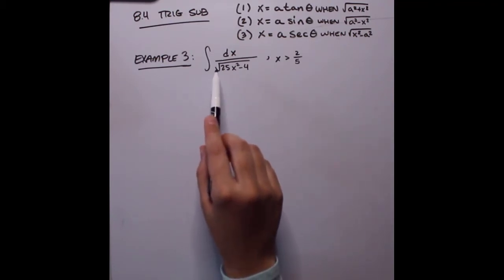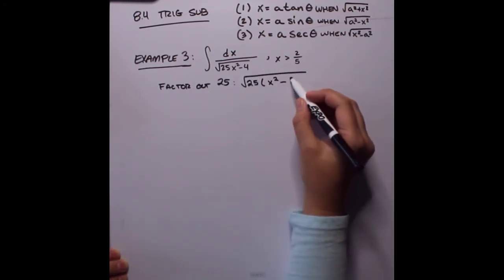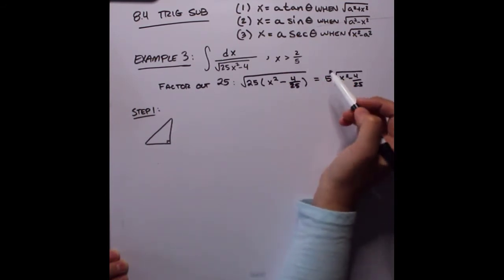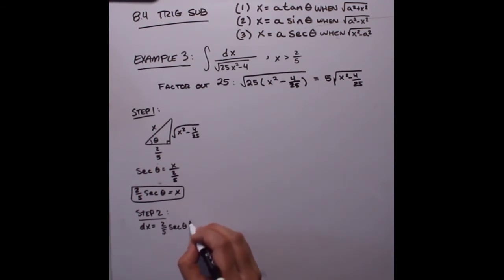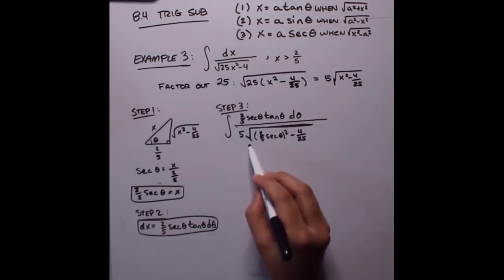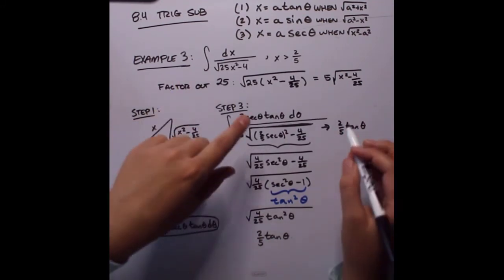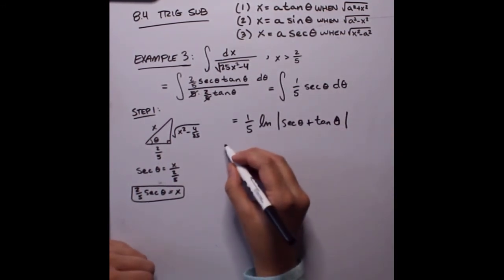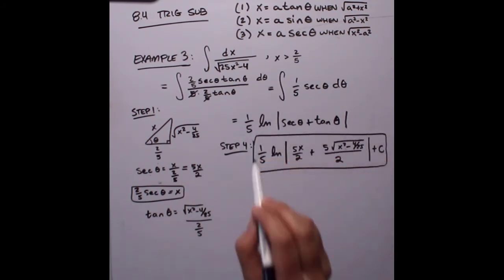Trigonometric Substitution for Integration - Part 3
We work through an example of integration that requires factoring and involves substituting x = a*secant(theta) into our integrand.